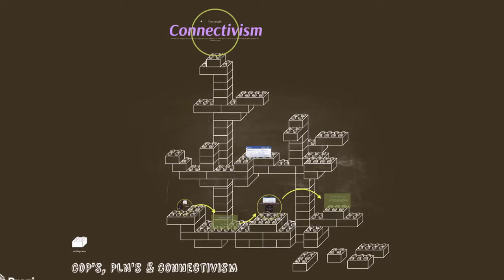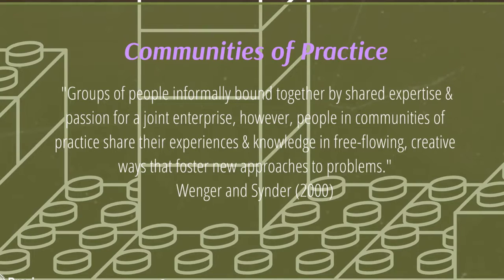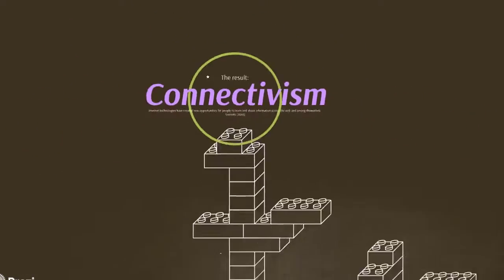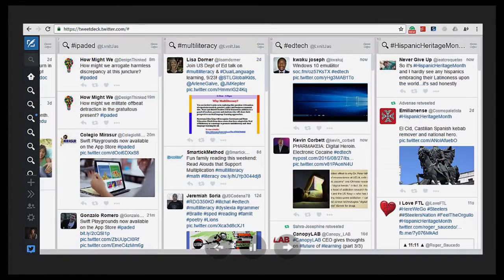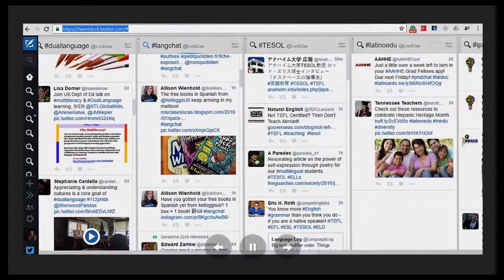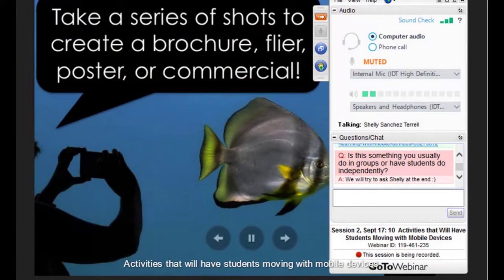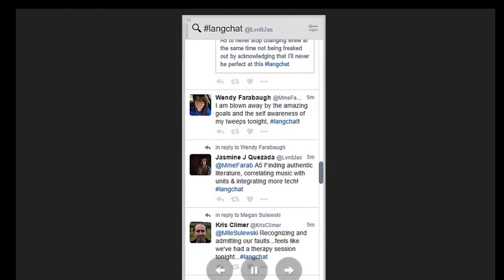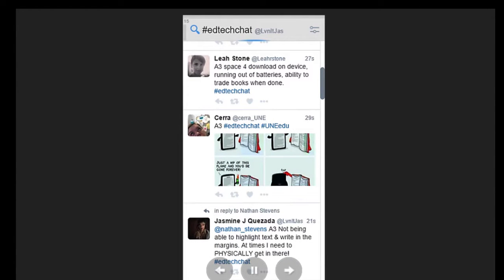Networking & Collaboration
Lesson 4: Networking & Collaboration
The fourth video in the Reflections of Learning series for my MET Portfolio in Educational Technology.